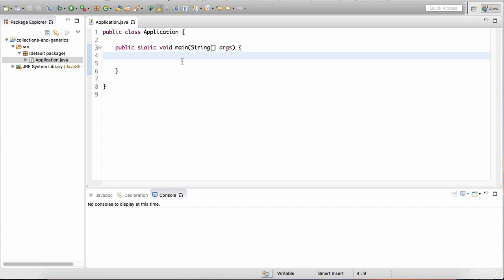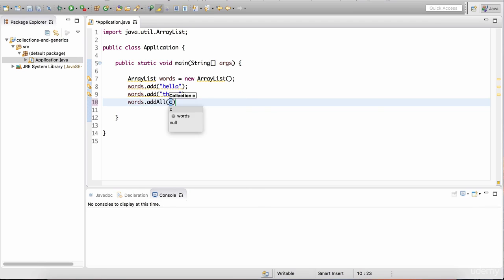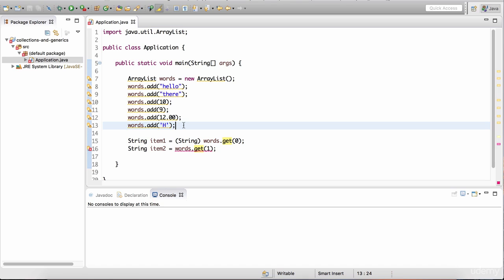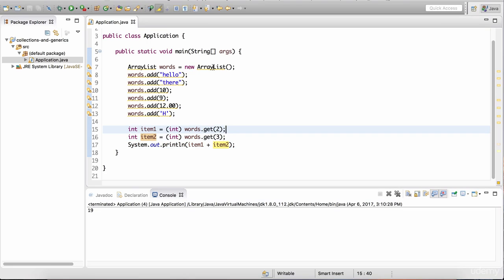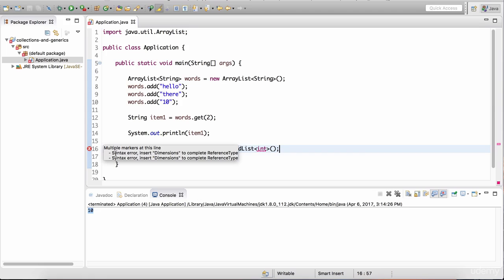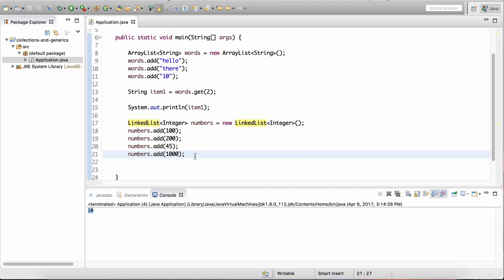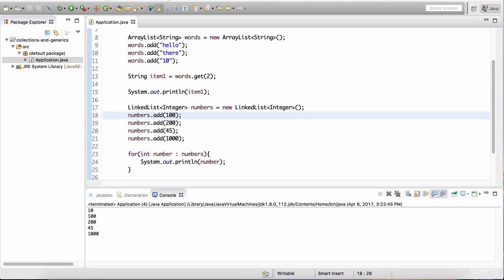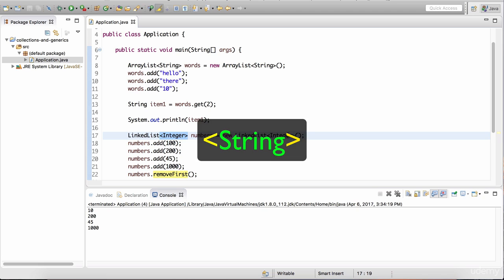11 June 2018